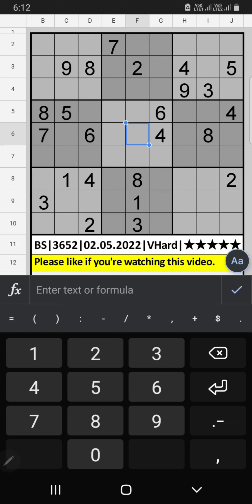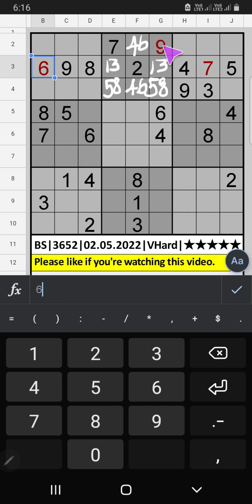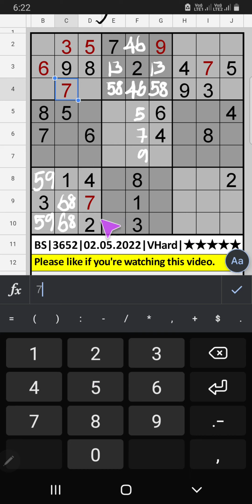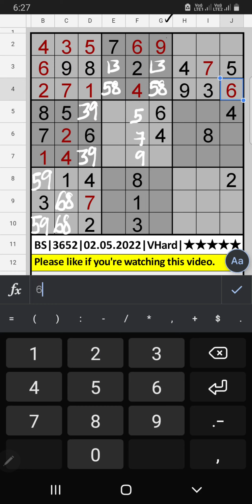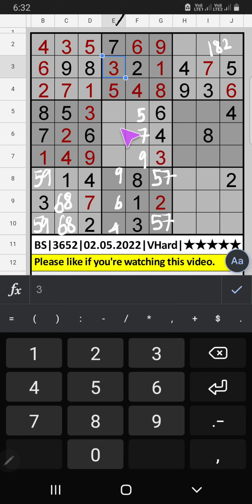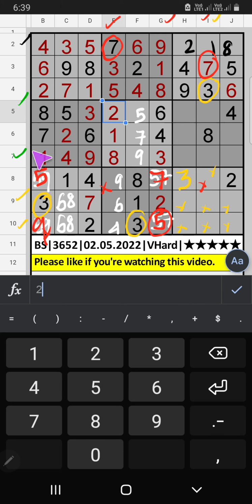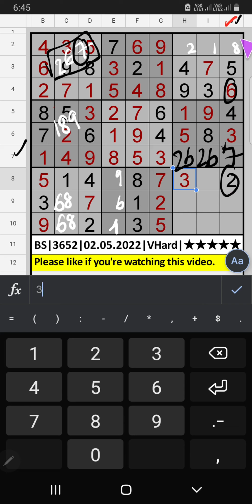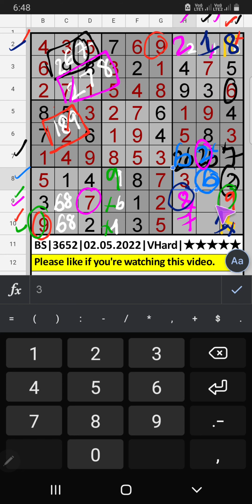🔊🔴How to Solve Business Standard Very Hard Sudoku Step by Step Solution | 3652 | 02.05.2022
Business Standard Newspaper Very Hard Sudoku Solution for May 02, 2022 | Difficulty Level  ★★★★★